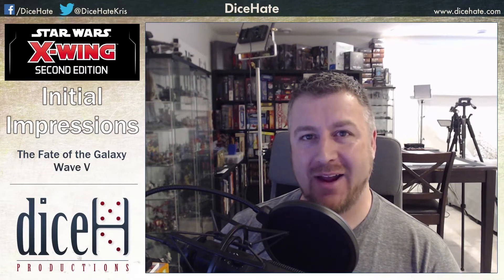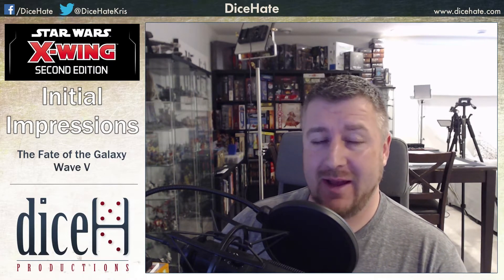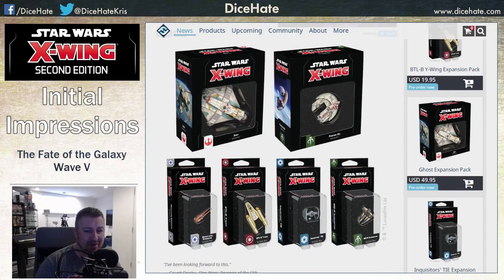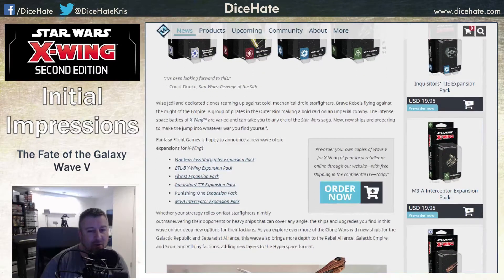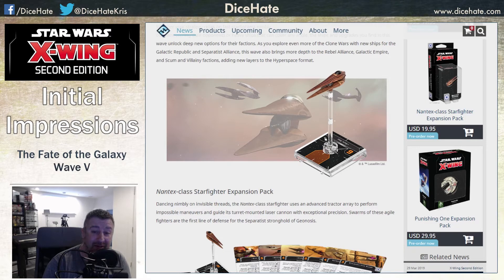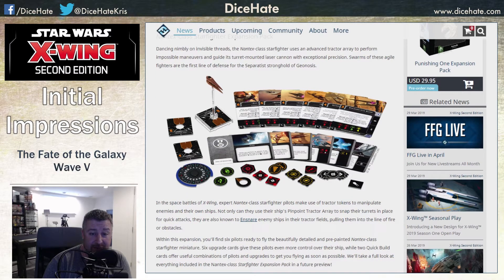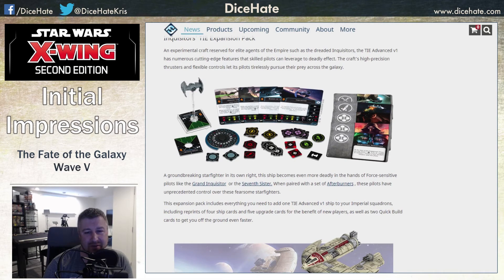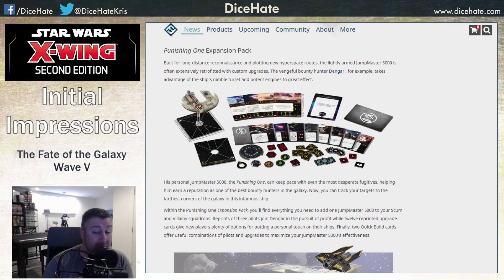X-Wing Initial Impressions: The Fate of the Galaxy - Wave 5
Hey Folks,

A quick video giving my thoughts on the Wave V announcement for Fantasy Flight Games' Star Wars: X-Wing Miniatures Game that is due out in Q3 this year.

Make sure you are following DiceHate on Social Media.

You can follow Kris on Twitter @KrisSherriff